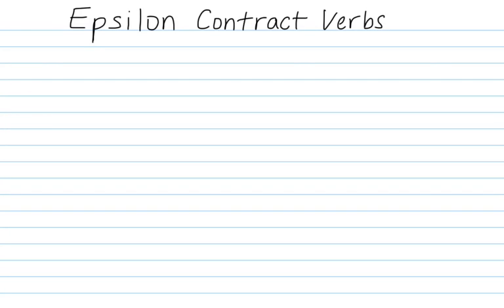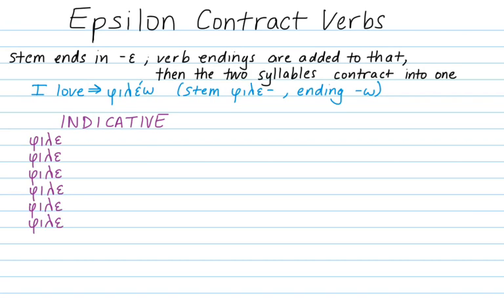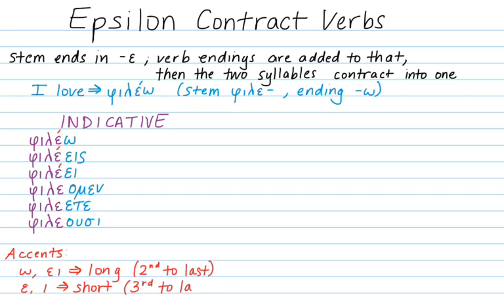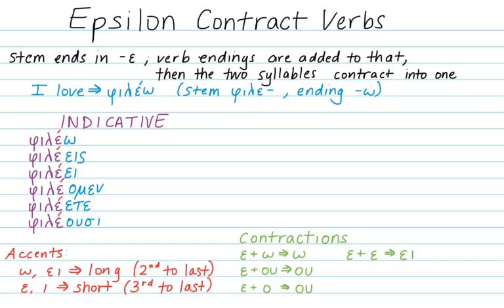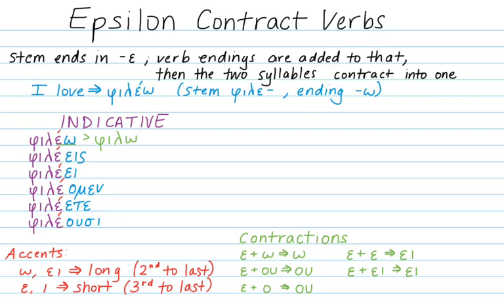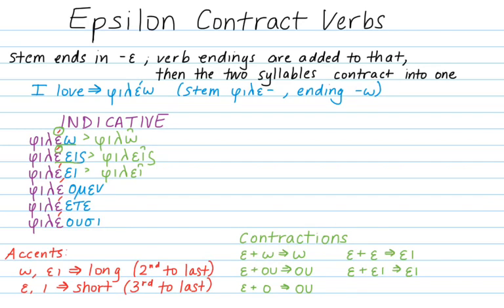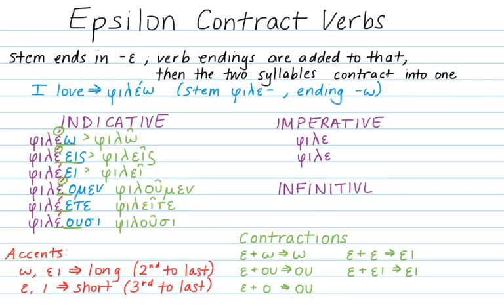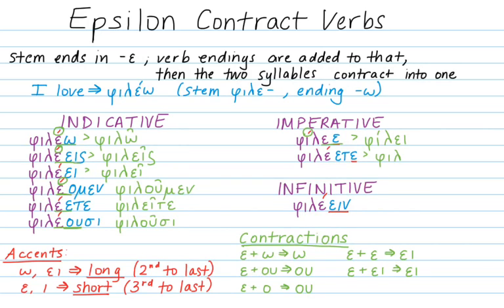Greek Verbs, Epsilon Contracts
Endings, Accents, and Contractions for Epsilon contract verbs. With a healthy dose of cat antics in the background.